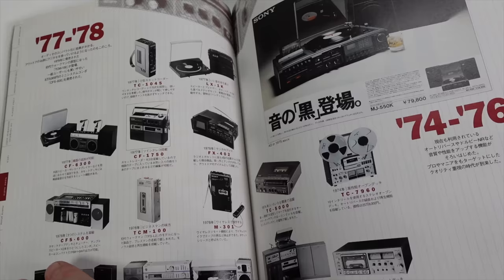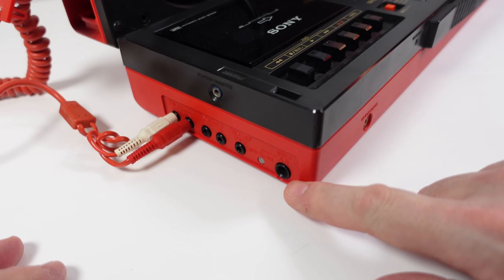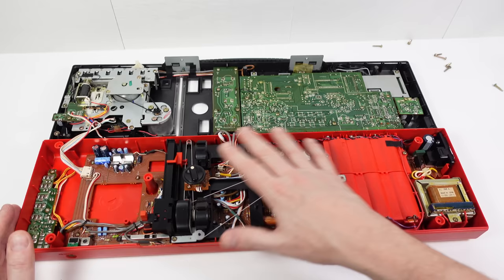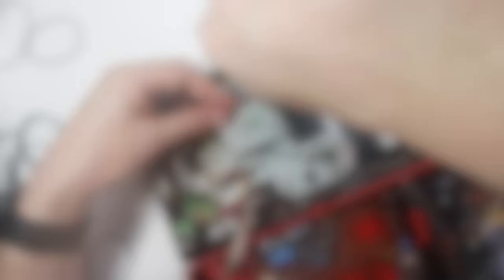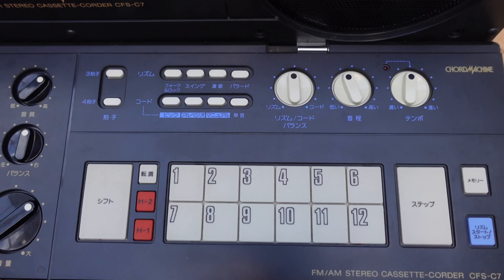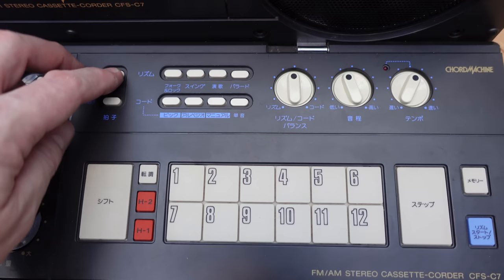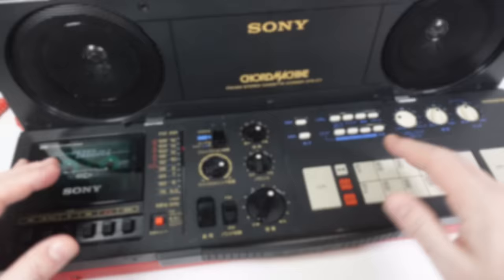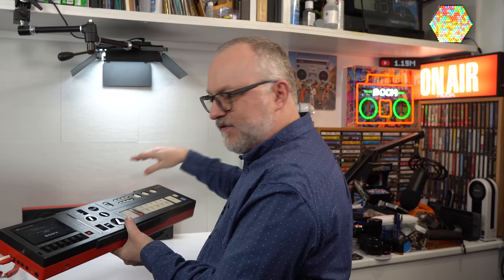The Sony CHORDMACHINE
A look at Sony's one-off musical oddity from 1982 - The CFS-C7 CHORDMACHINE

If you want to see a traditional Boombox/synth keyboard combo - the Casio KX-101 is demonstrated here by the 8-Bit Guy.

00:00 Start
01:49 Fixtures & fittings
04:36 Faults & fixes
12:13 DEMO
19:23 Summary
22:01 Credits

FAQs
Q) Hey you shouldn't use WD40 to clean contacts
A) You must have missed a memo - WD40 is a Brand now, not just a single product. I’m using WD40 branded Contact Cleaner

Q) Did you forget to put the ground cable back on?
A) No. But you left the gas on.

Q) Can you record the synth to the tape
A) Yes - this is covered in the video at thirteen mins in. But to recap, you can record any of the components to the cassette section.

Q) Something about solder
A) OK - Not a topic that holds any interest for me. Soldering only took up approximately one second of the video running time…deliberately. Ideally I’d like to spend even less of my remaining time discussing solder.

A) Patrons usually have early access to videos. I'll show the first version of a video on Patreon and often the feedback I get results in a video going through further revisions to improve it. e.g. Fix audio issues, clarify points, add extra footage or cut extraneous things out. The video that goes live on youtube is the final version.